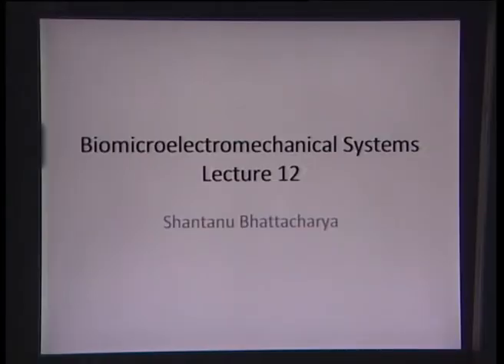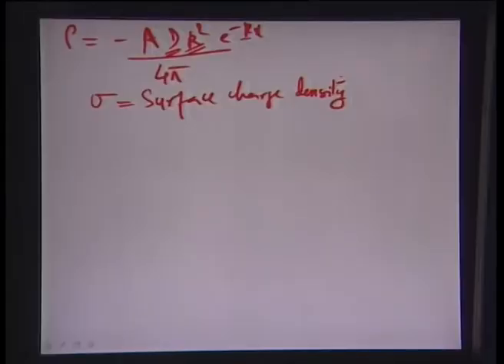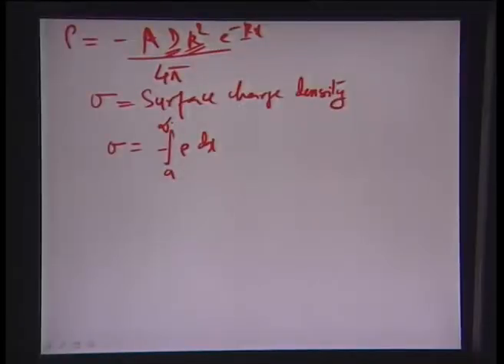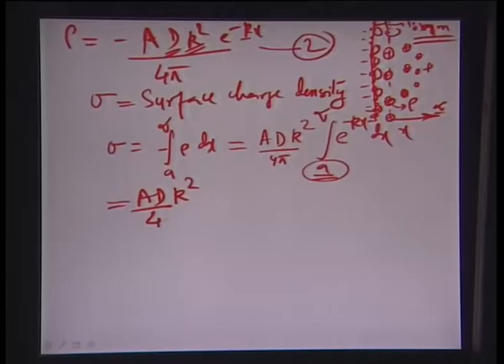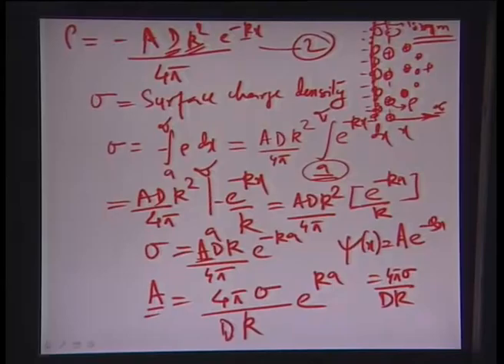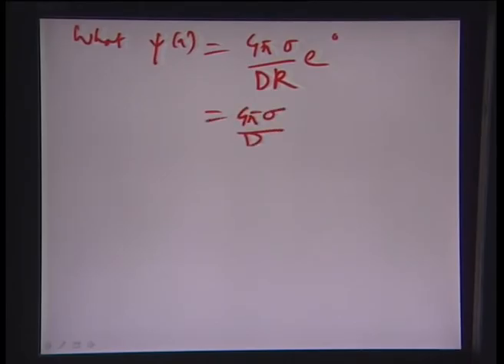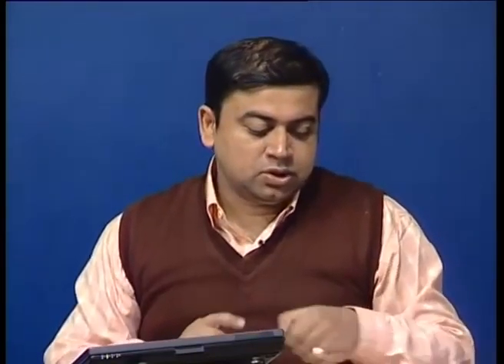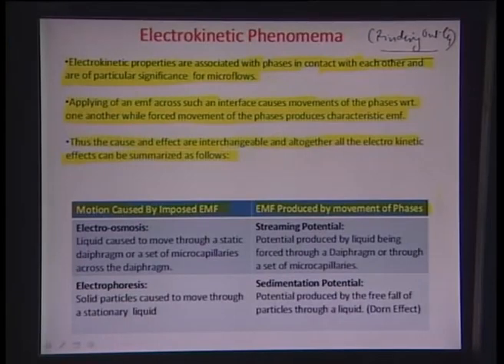Mod-01 Lec-12 Lecture-12